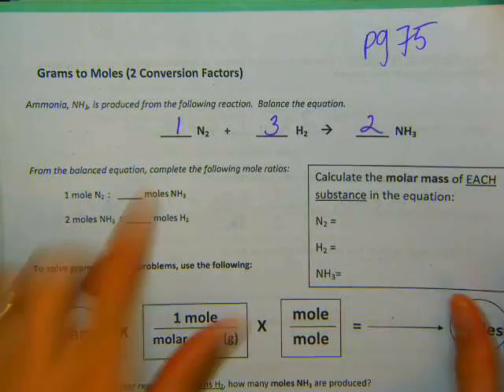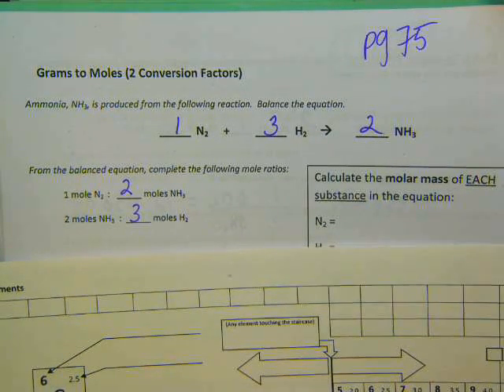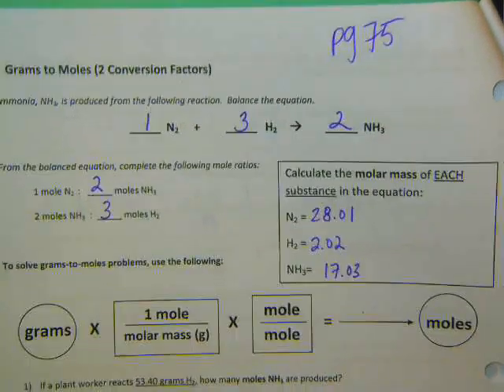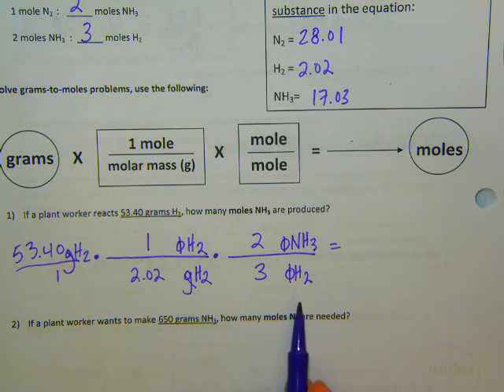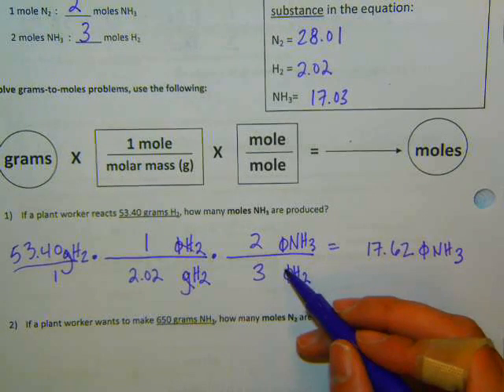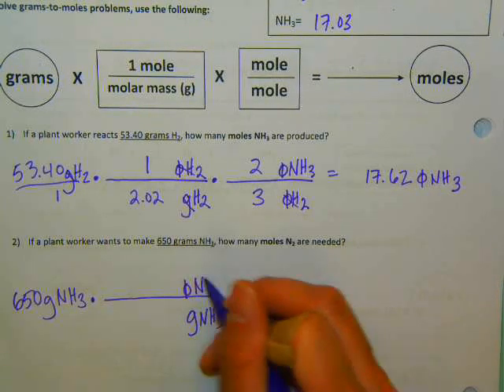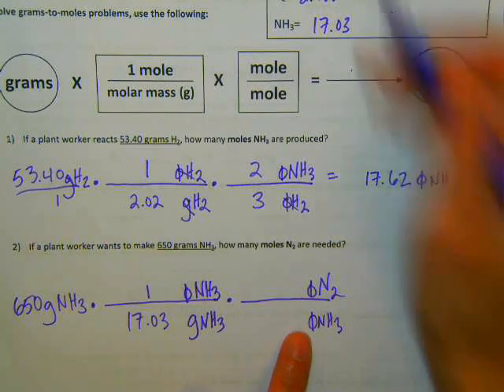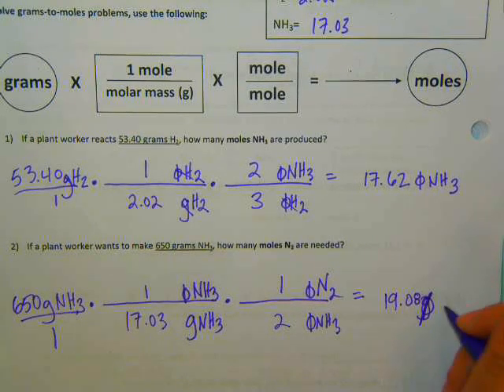Grams to Moles Stoich